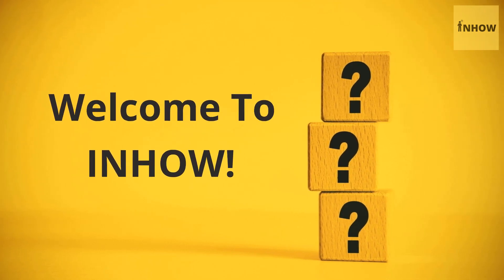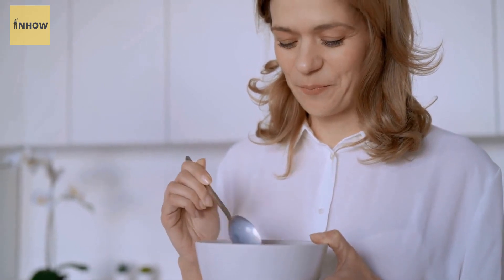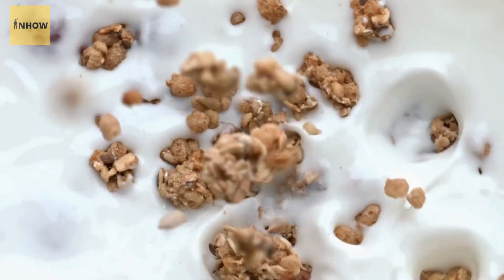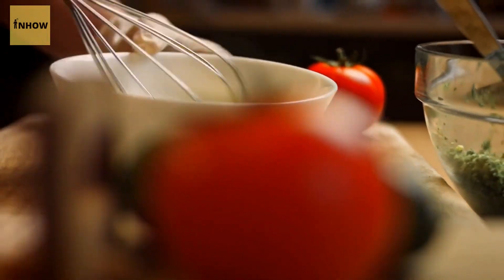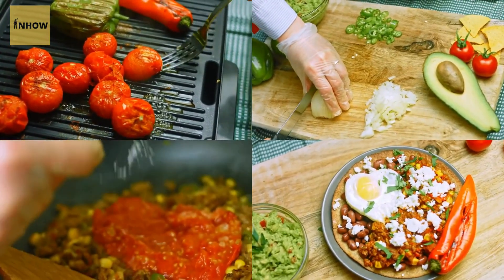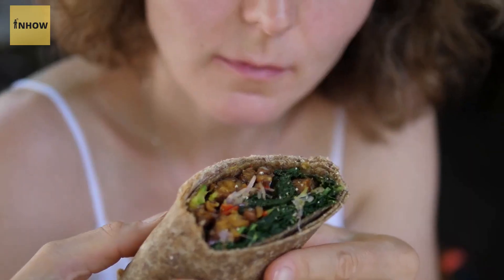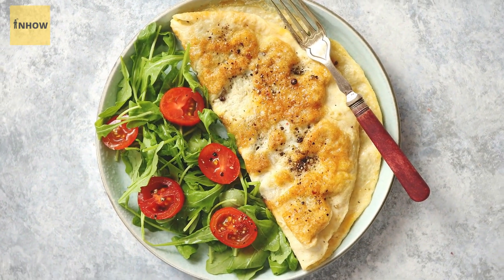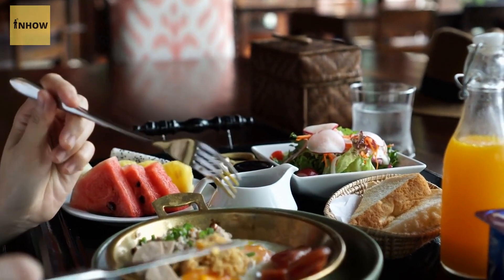Wake Up to a Delicious and Nutritious Start: 10 Quick and Healthy Breakfast Recipes!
Are you tired of the same old boring breakfast routine? Look no further! In this video, we're sharing 10 quick and healthy breakfast recipes that will change the way you start your day. From protein-packed smoothie bowls to tasty overnight oats, these recipes are perfect for busy mornings.

First up, we have a delicious and easy-to-make smoothie bowl recipe. Packed with nutrient-rich fruits and vegetables, this recipe is the perfect way to kickstart your day. Next, we have a recipe for overnight oats that are not only delicious but also versatile. You can customize them with your favourite fruits, nuts, and seeds.

If you're a fan of eggs, we have a few recipes for you! Our next recipe is a simple and healthy egg wrap, which is perfect for on-the-go mornings. We also have a recipe for a delicious and nutritious frittata that can be made in advance and eaten throughout the week.

We also have a recipe for a tasty and healthy breakfast burrito that is loaded with veggies, eggs, and avocado. It's perfect for when you want a heartier breakfast option. And for those who enjoy a sweet breakfast, we have a recipe for delicious and healthy banana bread that is made with whole wheat flour and honey instead of sugar.

We have a recipe for a protein-packed breakfast bowl that is perfect for post-workout meals. This recipe is loaded with quinoa, eggs, and veggies and it's sure to keep you full and energized throughout the day.

There are also many other healthy and easy breakfast recipes, all you have to do is watch the video until the end to get to know all of her.

These recipes are not only delicious but also easy to make and packed with nutrients. They are perfect for busy mornings and for those who want to eat a healthy breakfast. So, give them a try and see how easy and delicious a healthy breakfast can be.

In this video about "10 Quick and Healthy Breakfast Recipes" we will answer many questions, including:

How to breakfast recipes?
Breakfast what to eat?
What eat in breakfast?
What is the good breakfast?
What to cook breakfast?
Had breakfast?
Should you eat breakfast?
Should i eat breakfast?
What we eat in breakfast?
Who has the best breakfast?
What are some good breakfast ideas?

Timestamps:

00:00 Intro
00:27 Overnight Oats
00:48 Smootie Bowl
01:09 Avocado Toast
01:26 Egg Breakfast Muffins
01:46 Greek Yogurt Parfait
02:02 Breakfast Quesadilla
02:24 Chia Seed Pudding
02:45 Breakfast Burrito
03:01 Breakfast Sandwich
03:17 Omelette
03:40 Outro